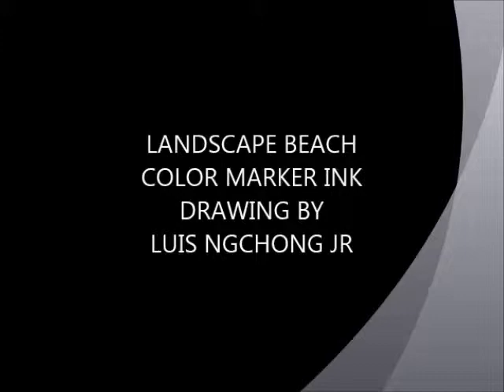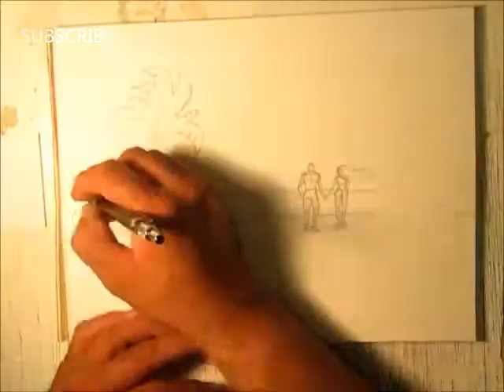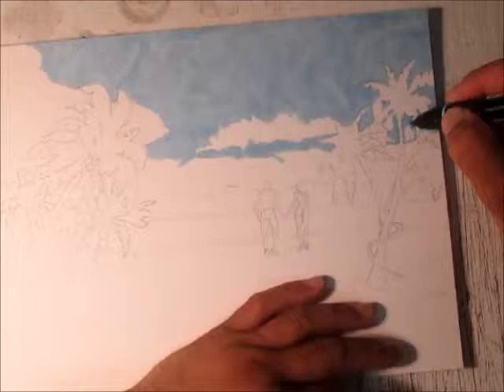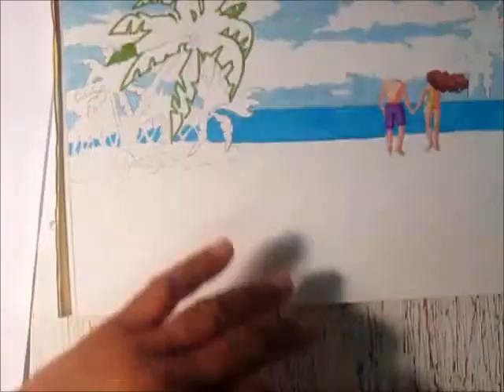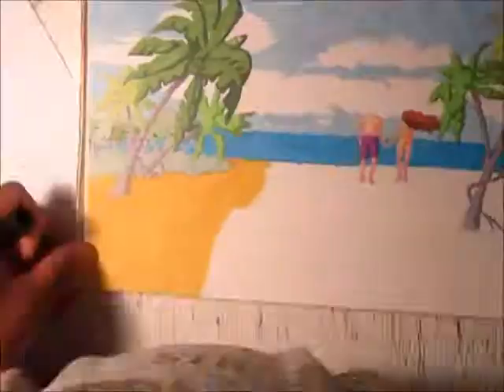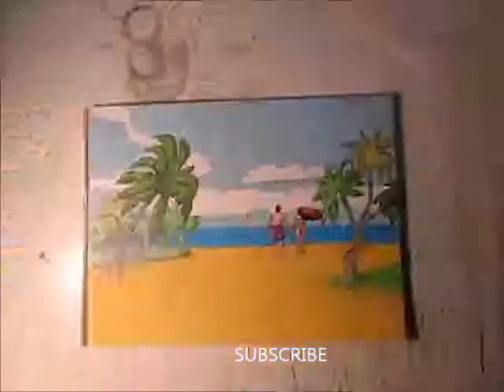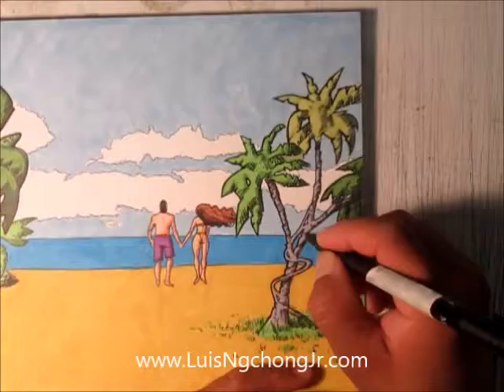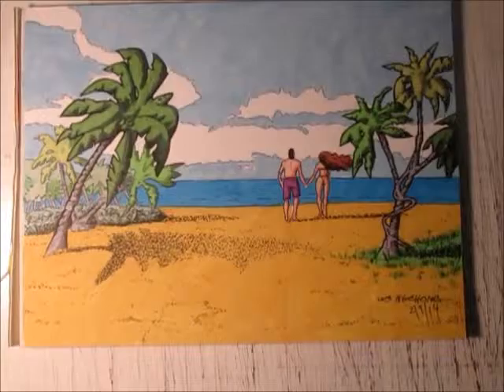LANDSCAPE BEACH COLORMARKER INK DRAWING 2914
If you like to buy this drawing please click into this link;

Or look for in ebay listing my seller name is Graffartist305.  title of listing LANDSCAPE BEACH FIGURE COLOR MARKER INK DRAWING 9*12  ITEM NUMBER 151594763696

This video is about how to draw with color markers creating landscape.

The art work is copyrighted by Luis Ngchong Jr